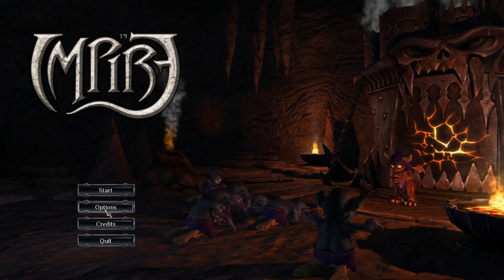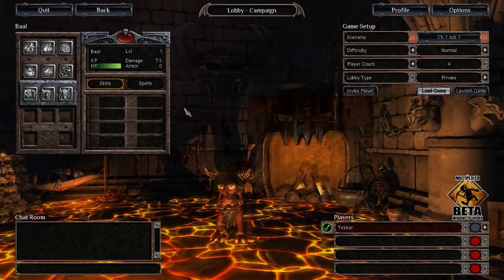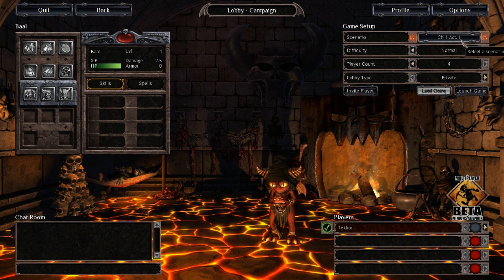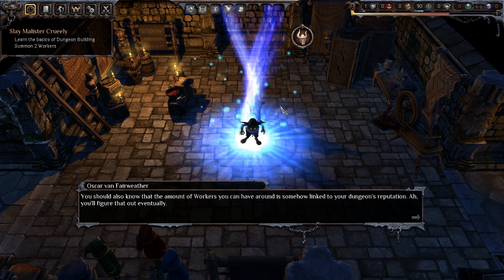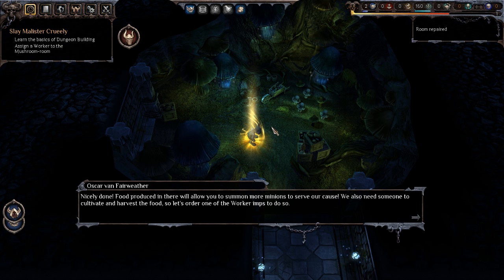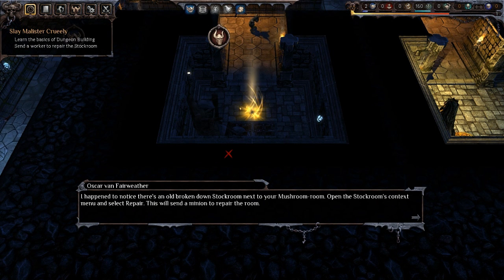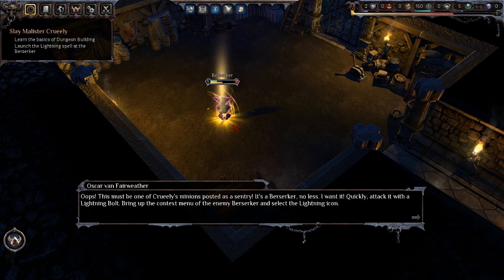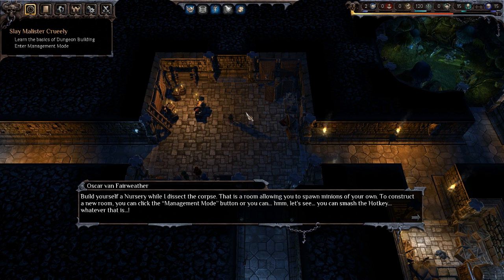Impire - Quicklook (First Impressions)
Just decided to put up a quicklook at the new release Impire. This is a heavily inspired Dungeon Keeper type game. Take a look at the first few minutes of the game in anticipation of an upcoming longer episode of Co-op play coming soon.